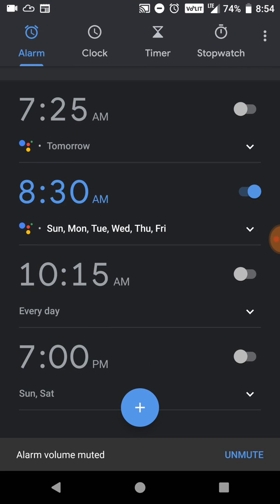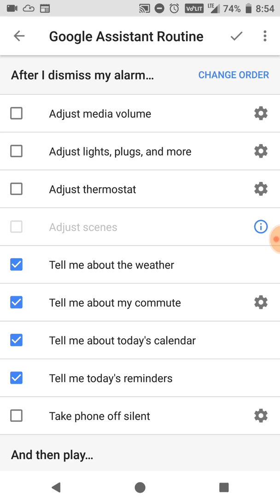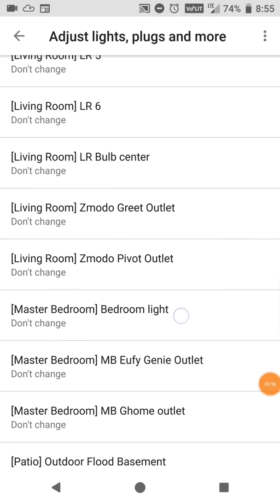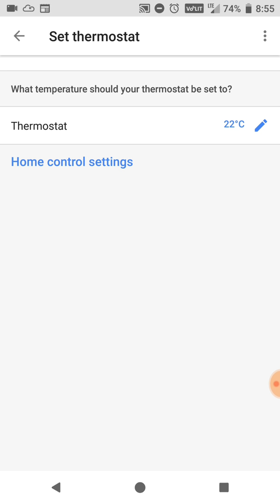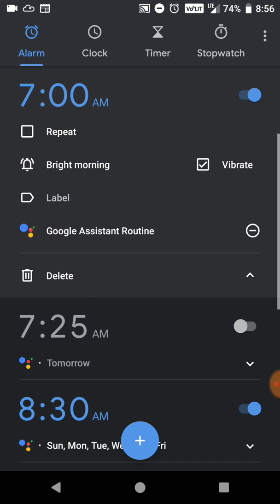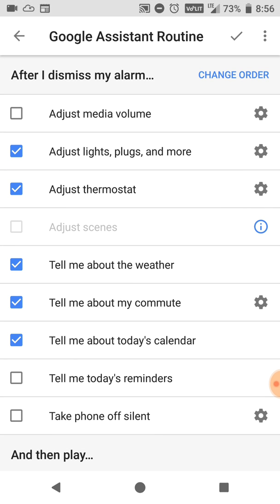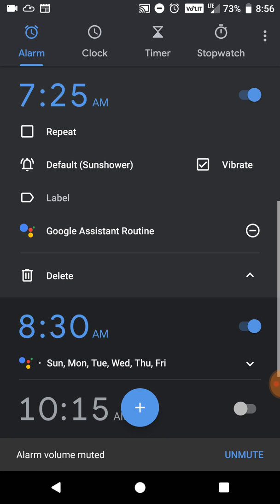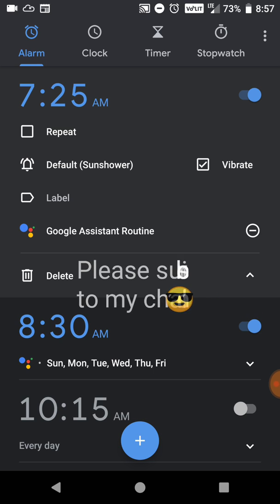Google Assistant Routines using Android Clock App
Video explaining how to set up the new Google Assistant feature to run a routine when an alarm is dismissed.